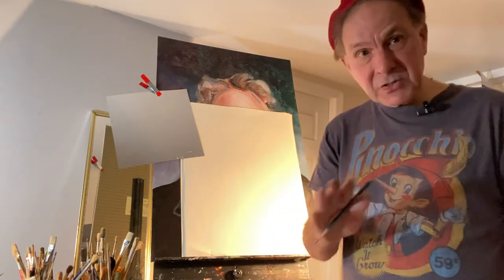FALL 24 VPA 121 Lesson two Scott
Second week  draw your face first of all with your eyes wide open as you would draw normally. Then completely close your eyes so all you’re seeing is darkness and try and draw your face again with your eyes closed ..not seeing anything but drawing blind …..try to do the same face again